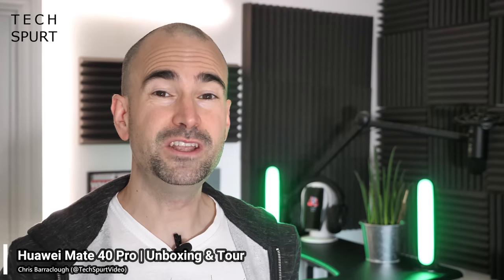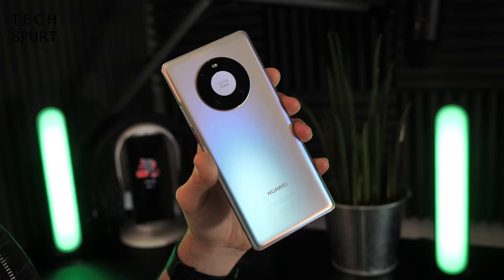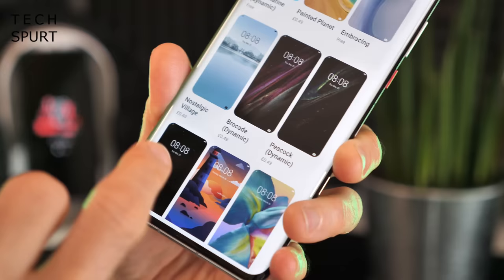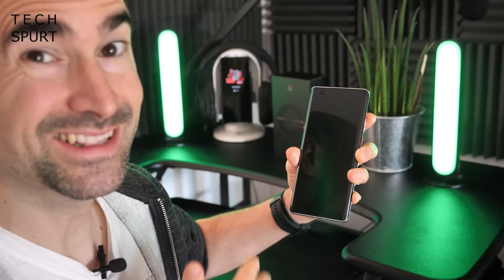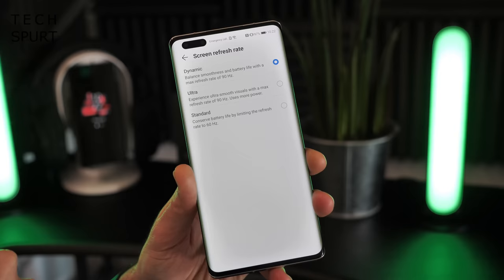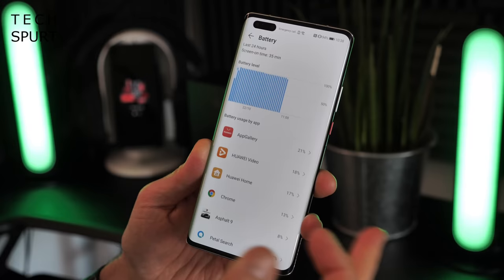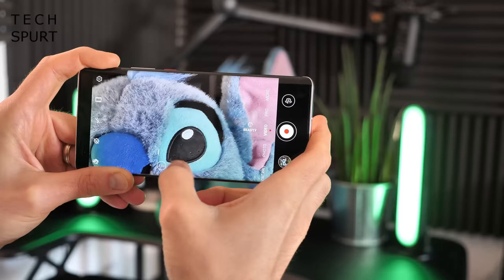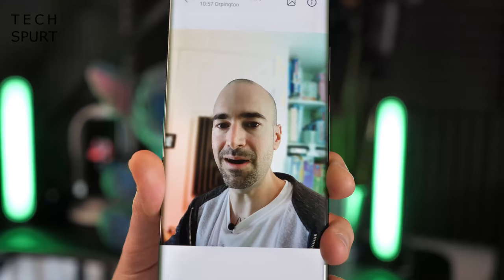Huawei Mate 40 Pro | Unboxing, Tour & Camera Test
Unboxing the Huawei Mate 40 Pro, plus a full tour of the EMUI 11 software, testing out the quad lens camera tech, and checking out the Kirin 9000 performance with some gaming action.

This hands-on review shows off Huawei's 5x telephoto zoom and new HDR video smarts, making the P40 Pro optics even more powerful. The Mate 40 Pro has to be one of the best camera phones of 2020, a serious rival vs the Samsung S20 and iPhone 12 Pro.

While it's not full fat Android, merely open source, you do at least get the latest Emotion UI 11. This boasts fresh features like an 'eyes on display', and you can see some of the other highlights in my EMUI 11 tips.

Power isn't a problem, with that new Kirin 9000 chipset offering strong returns. The Mate 40 Pro also packs 8GB RAM and 256GB storage (UFS 3.1), expandable via nano-memory card. Overall, very strong specs.

Battery life should also be good thanks to the 4400mAh cell, with 66W SuperCharge tech to get you filled up again in well under an hour.

So are you tempted by this Huawei phone? Let me know your first thoughts down below!